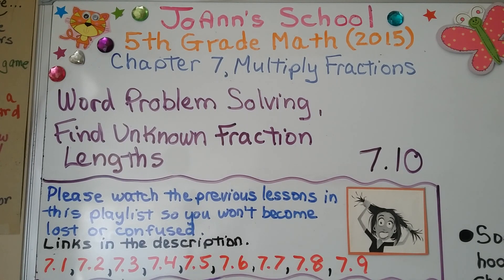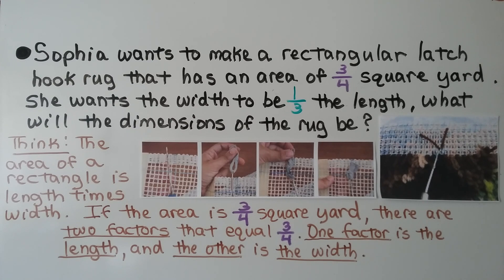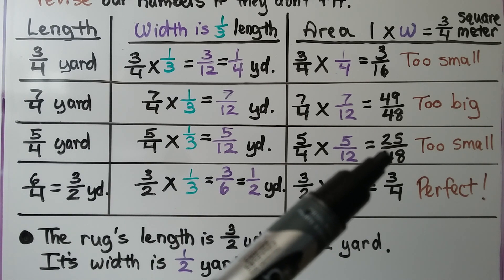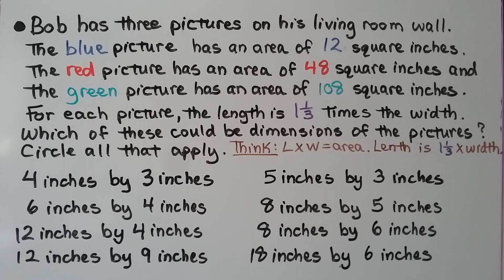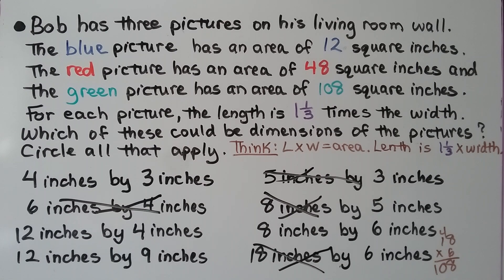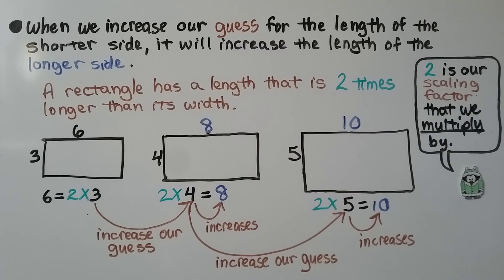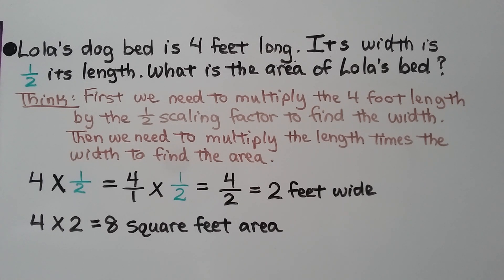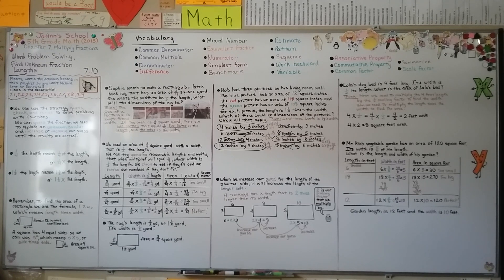5th Grade Math 7.10, Word Problem Solving, Find Unknown Fraction Lengths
We can use the strategy guess, check, and revise to solve problems with fractions. We can guess the fraction we need to replace an unknown number and increase or decrease our guess until the results are correct. Remember, to find the area of a rectangle we use the formula l x w, which means length times width. When we increase our guess for the length of a shorter side, it will increase the length of the longer side. We solve four word problems that involve finding unknown fraction lengths using a scaling factor.